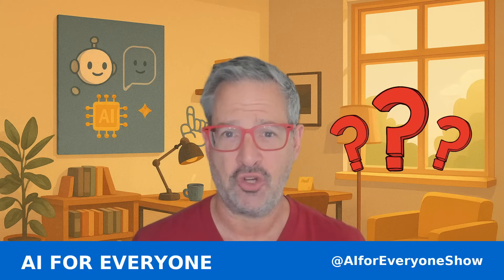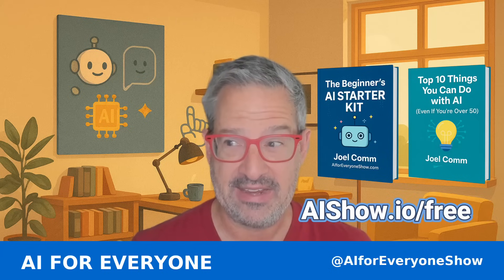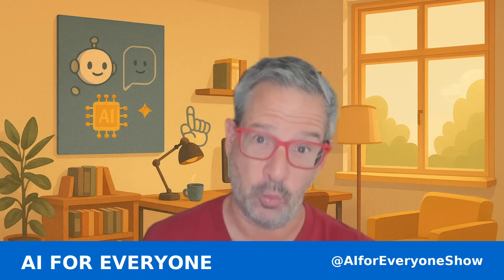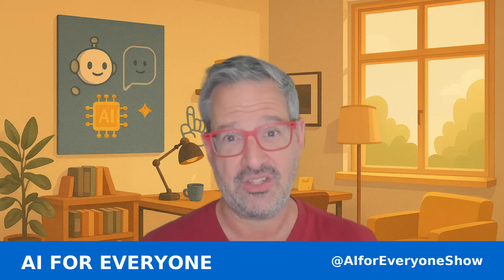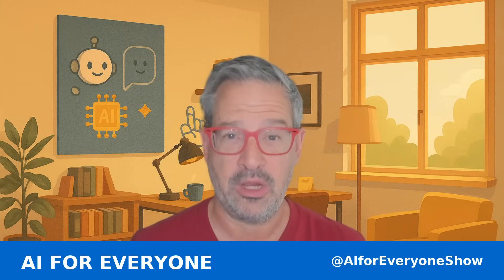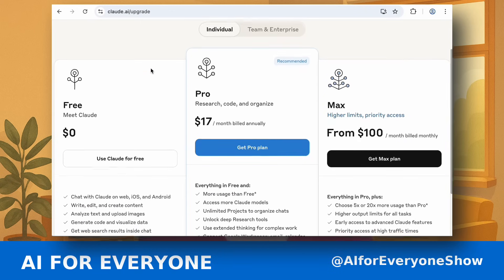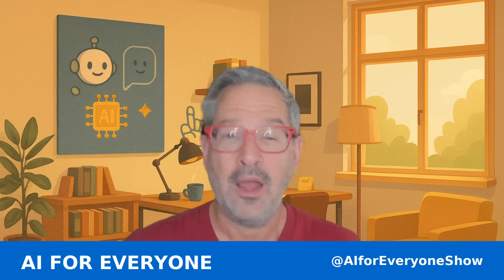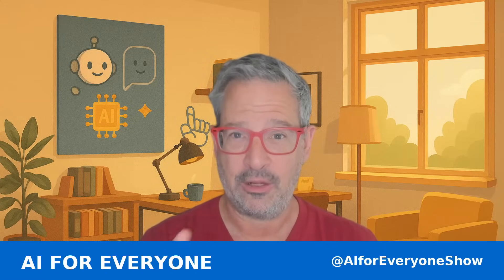ChatGPT vs. Claude vs. Grok: Which One Should You Use?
With so many AI tools out there, which one should you actually be using? In this episode of AI for Everyone, Joel Comm compares the Big Three: ChatGPT, Grok, and Claude.

You’ll discover:
The strengths and personalities of each AI
What’s free vs. what’s paid
How to use @grok right inside X
When to choose ChatGPT, Grok, or Claude for your needs

✨ Get Your Free AI Starter Kit + Bonus Guide

The Beginner’s AI Starter Kit

The Top 10 Things You Can Do with AI (Even if You’re Over 50)